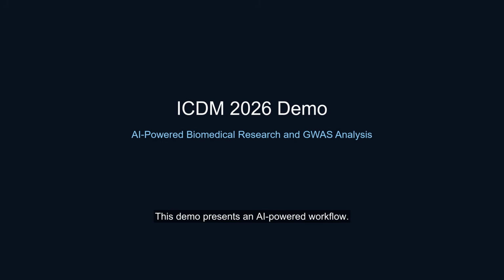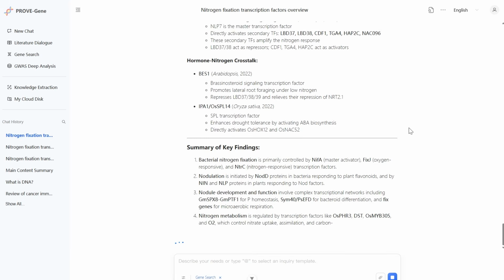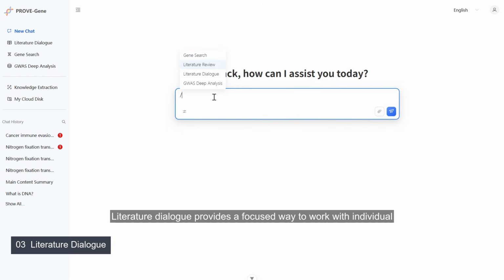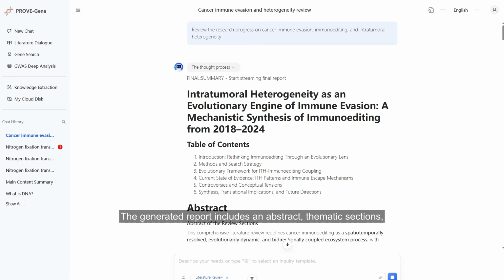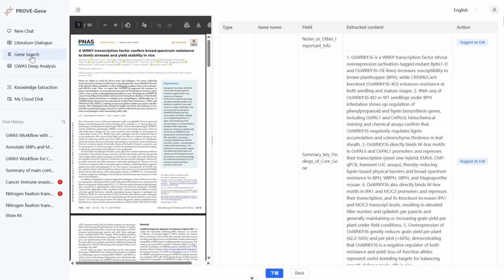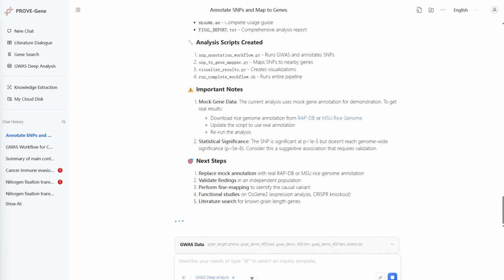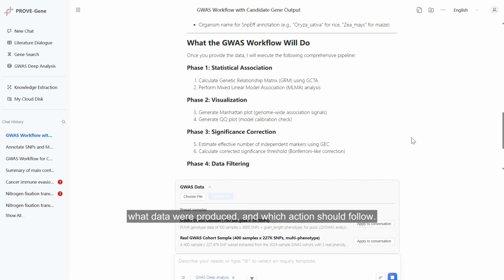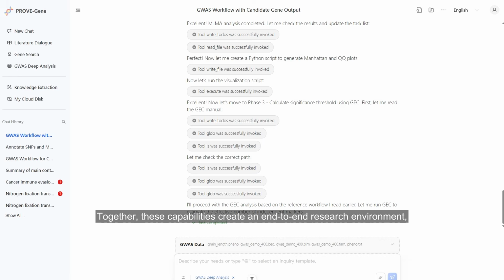PROVE-Gene: An Evidence-Grounded Multi-Agent Workbench for Gene Knowledge and Data Analysis | Demo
This video presents PROVE-Gene, an evidence-grounded multi-agent workbench introduced in our paper:

“PROVE-Gene: An Evidence-Grounded Multi-Agent Workbench for Gene Knowledge and Data Analysis”

PROVE-Gene connects evidence-to-knowledge and file-to-insight workflows for gene research. The demonstration covers:

• Literature search, review, and dialogue
• Evidence-grounded knowledge extraction from scientific text and figures
• Gene knowledge exploration and relation graphs
• Human-supervised evaluation and curation
• Automated GWAS analysis using genotype and phenotype files
• Generation of Manhattan and QQ plots, candidate SNP–gene mappings, tables, and reports

The system retains source evidence and intermediate analysis artifacts, allowing researchers to inspect, revise, and validate the generated knowledge and results.

This video accompanies the paper submission to IEEE ICDM 2026.

Background music: “Sonor #2” by Eugenio Mininni, provided under the Mixkit Stock Music Free License.